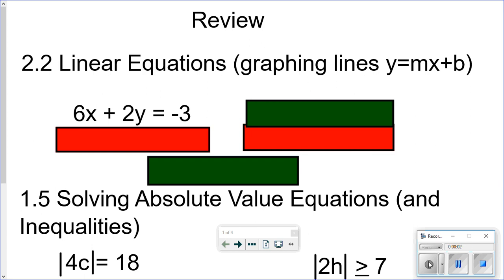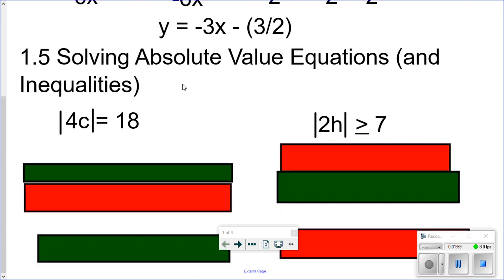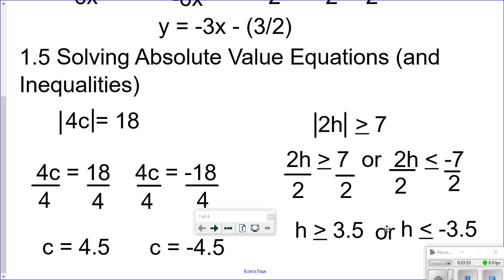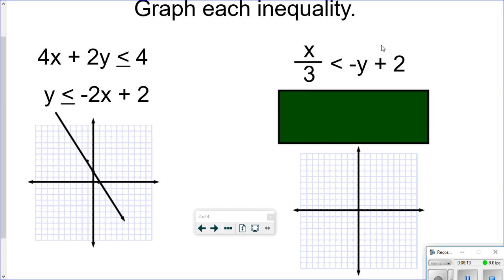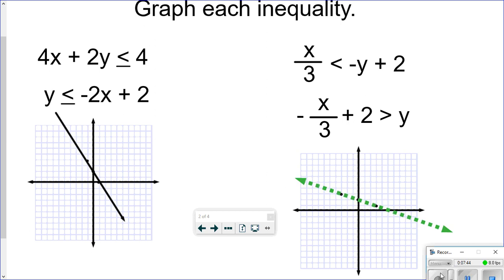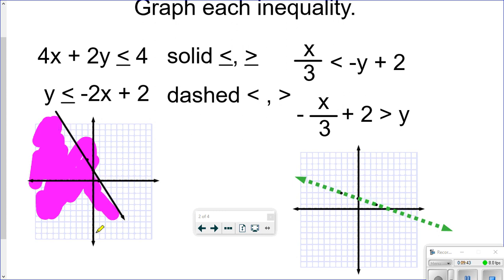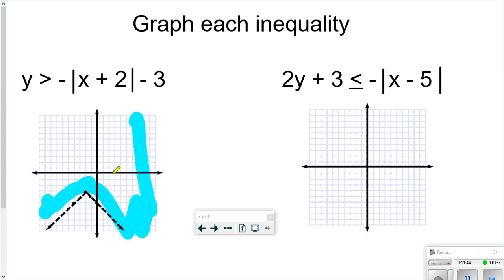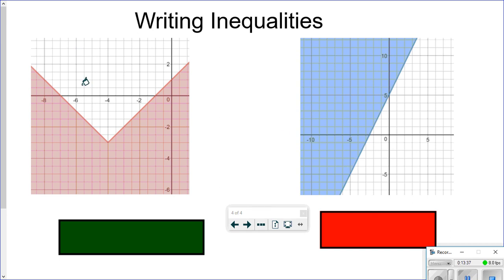2 7 Two Variable Inequalities